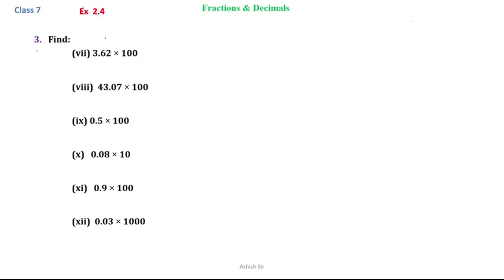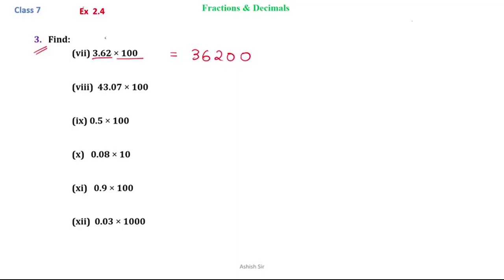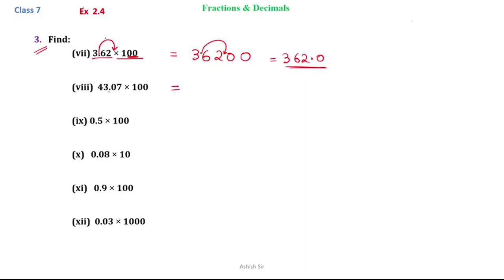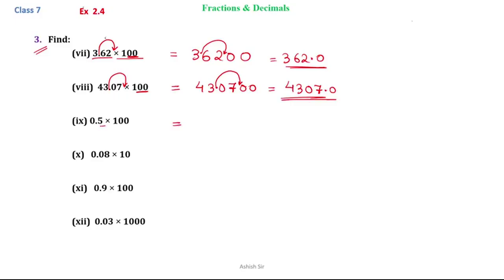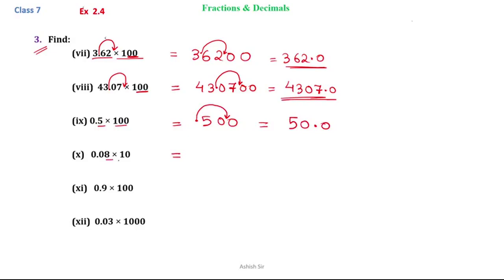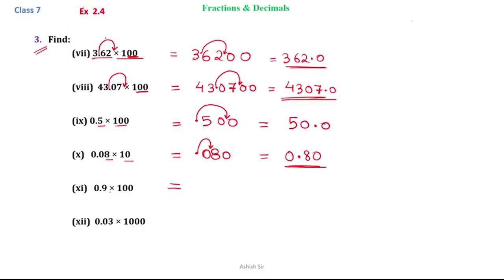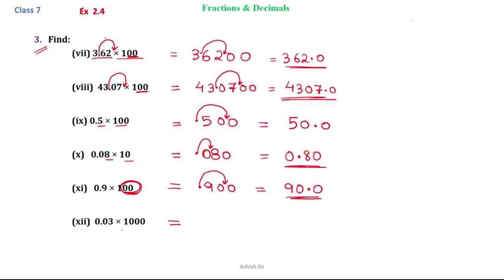Class-7 Maths L-2 Fractions Ex-2.4 Q3 | Ashish Bhatia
Learn about "Class-7 Maths L-2 Fractions Ex-2.4 Q3" from Ashish Bhatia. This is a concept from CBSE - Class 9 - Class 6 to 9.